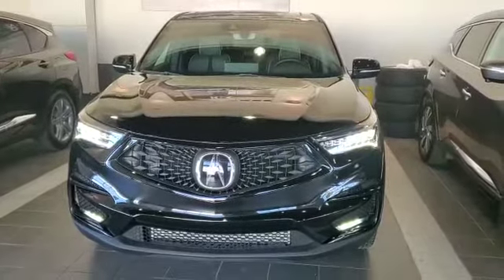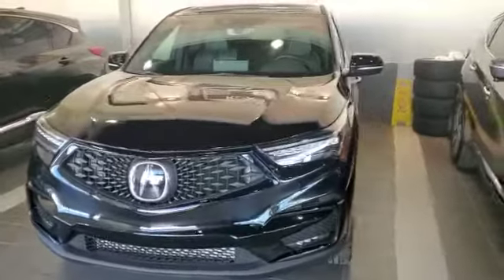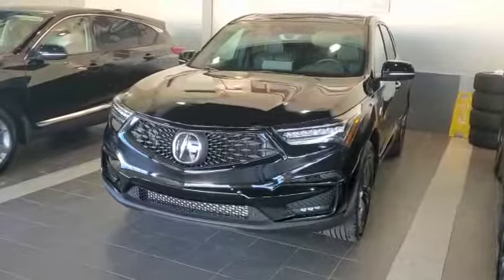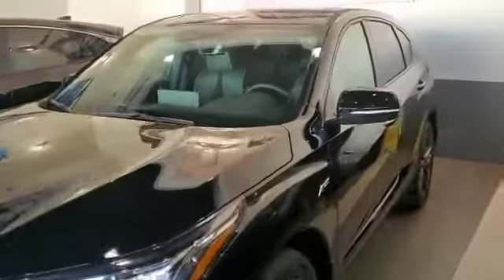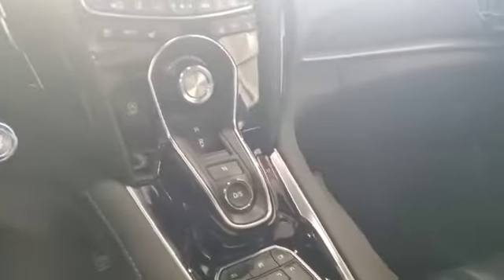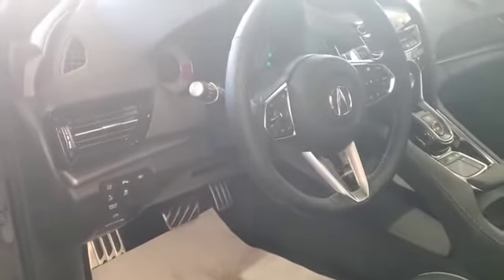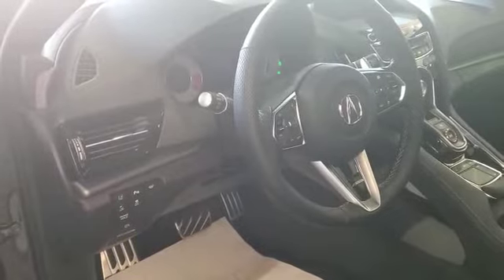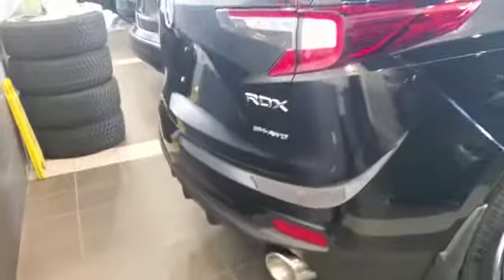2021 Acura RDX || Southview Acura